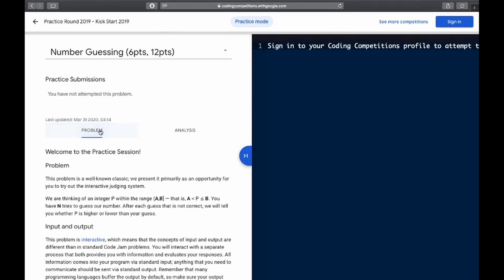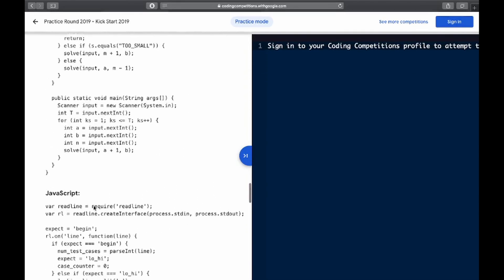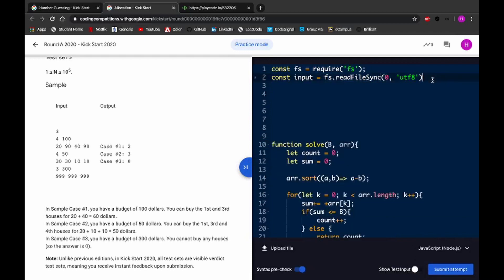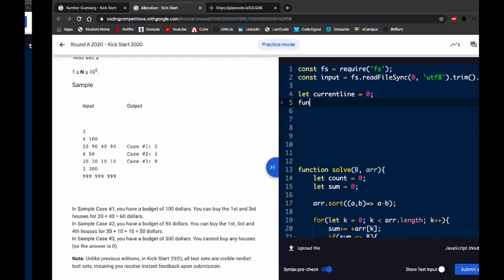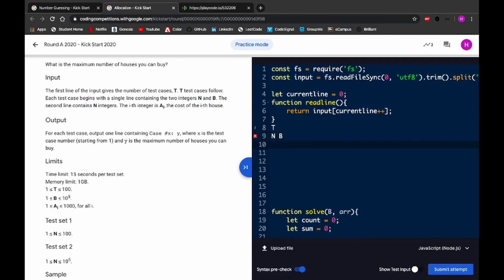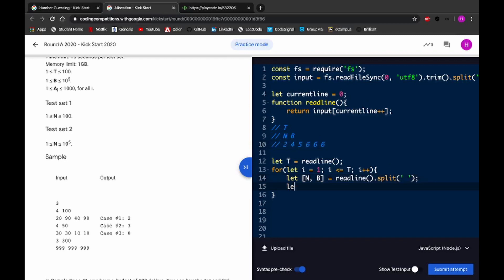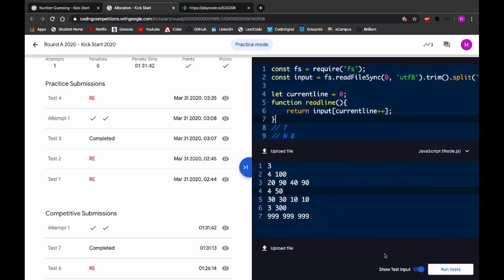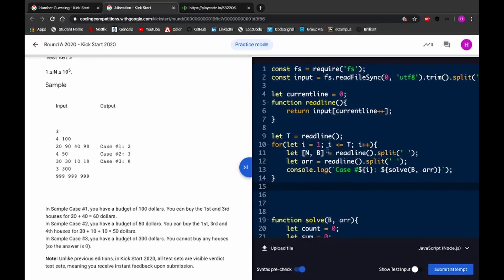Using Javascript to read input in Google's Kickstart and Codejam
An example of reading input from Codejam or Kickstart using Javascript. It's important that you know what the input looks like and that you recognize how Javascript will deal with the data types you import by default